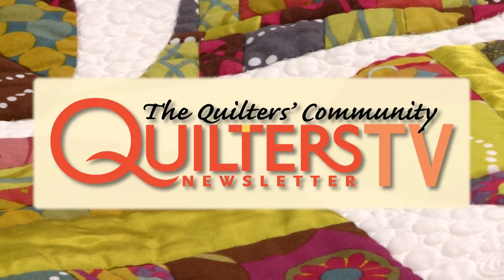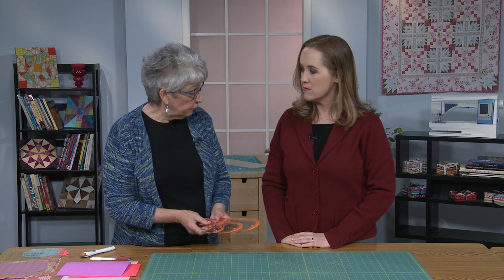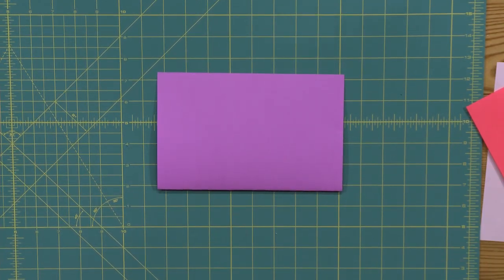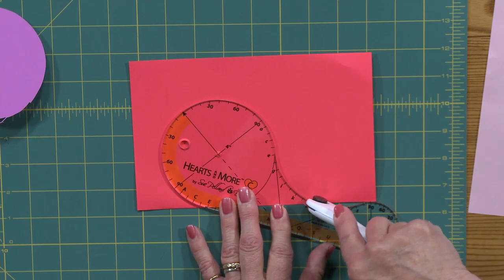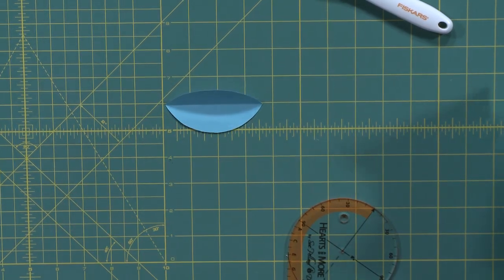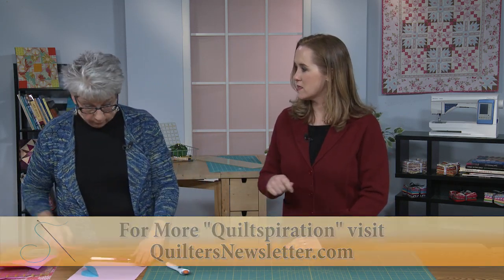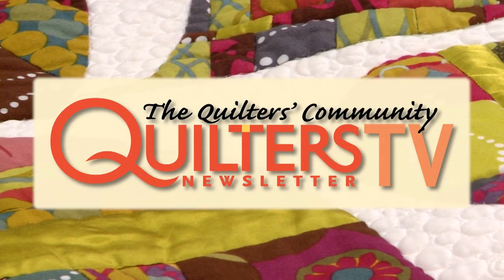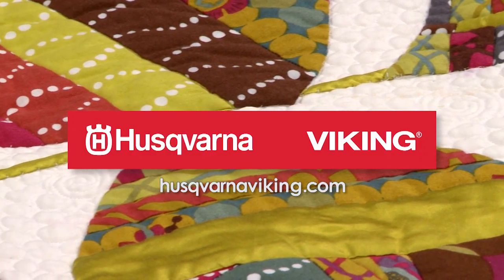Hearts & More Templates with Lori Baker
The Hearts & More Templates by Sue Pelland lend themselves to a wide variety of quilt design possibilities, but they may not be the most intuitive tools. Lori Baker demonstrates several of the ways the acrylic templates can be used to achieve different results. She also shows off the Raspberry Fizz quilt she helped design and made using the templates.